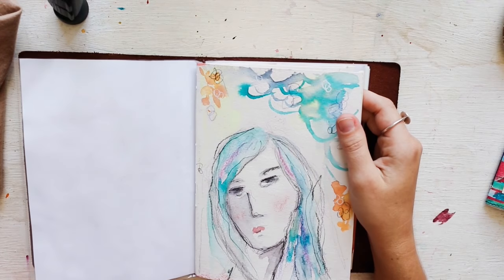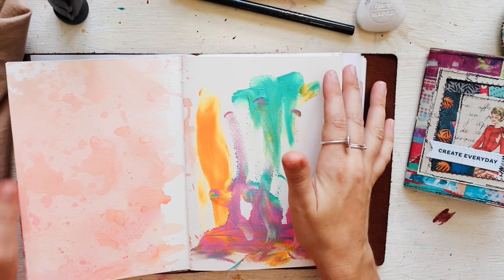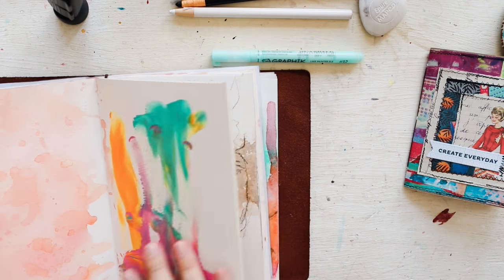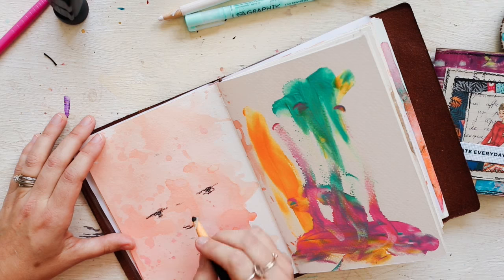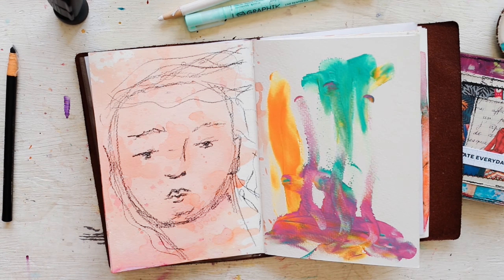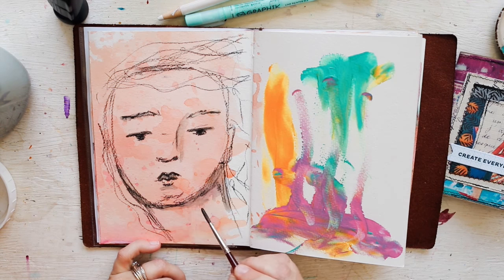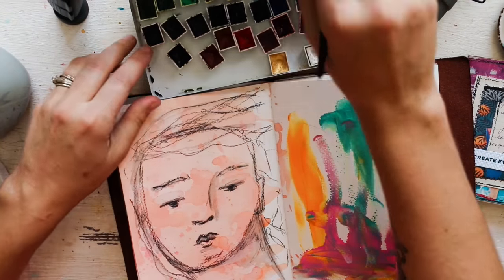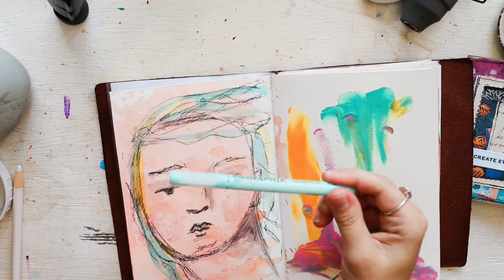'Sketchy' Ladies Tutorial ;)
PLUS! You will have access to 35+ videos that are exclusive JUST for my patrons. I also have slews of photos not seen on IG and printables with my art and tipins that you can use in your journals. Thank you so much for any consideration! xoxo

Hello Patron Peeps!!!
I wanted to share with you how I have been approaching my faces in more of a sketchy and NON realism way.

Hope you find courage and freedom to become a kid again and scribble out some faces of your own.

xoxo